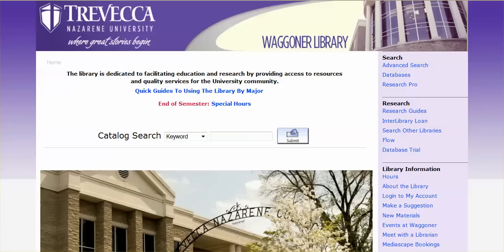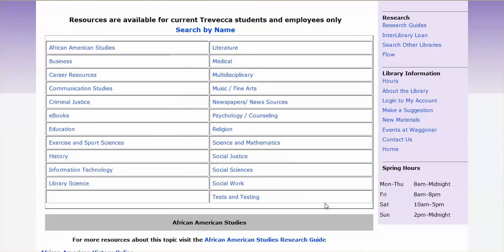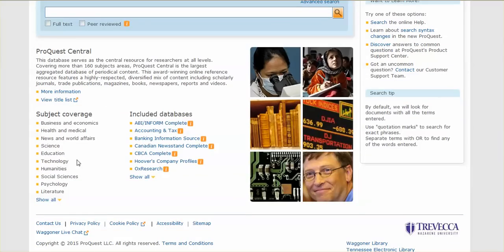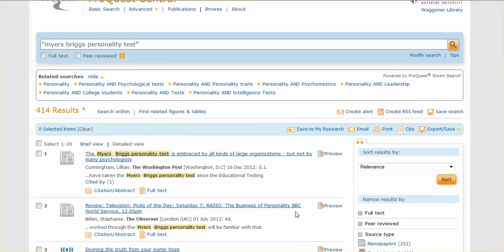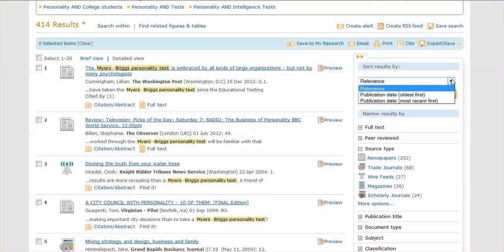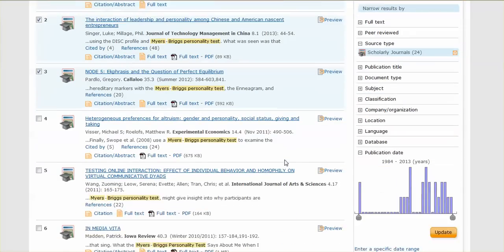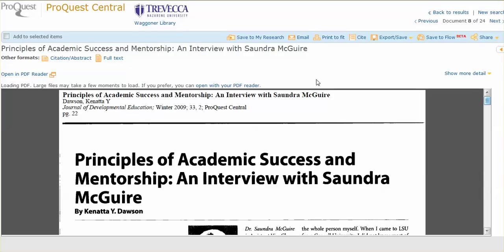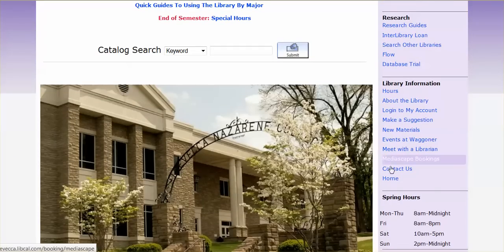Searching for Journal Articles using Library Databases